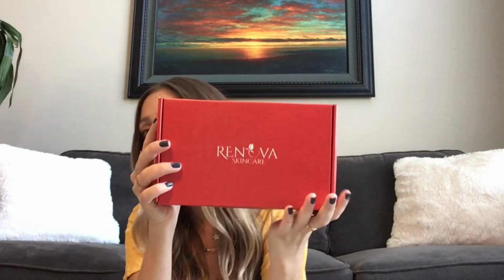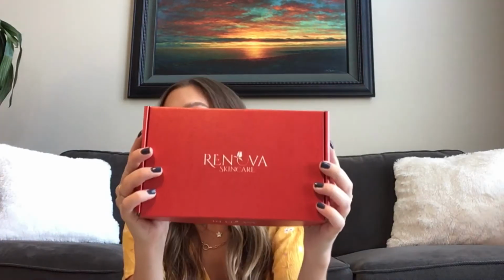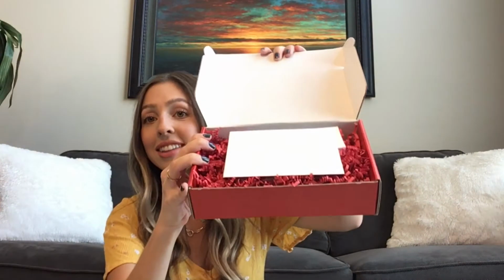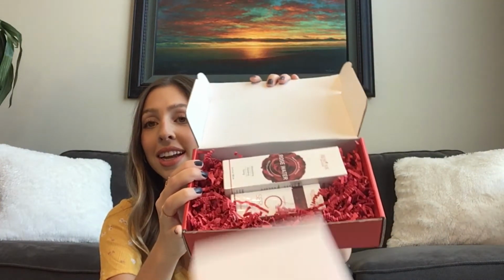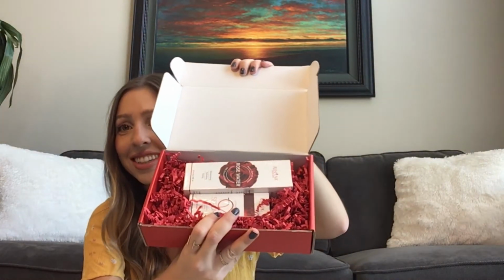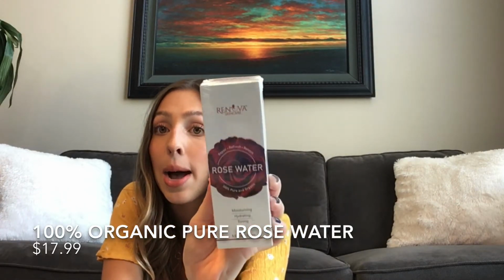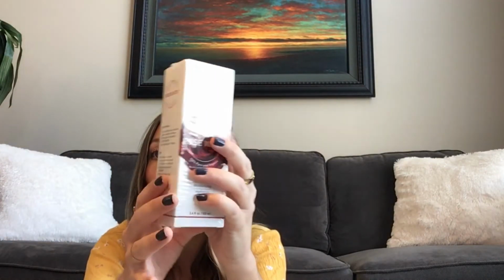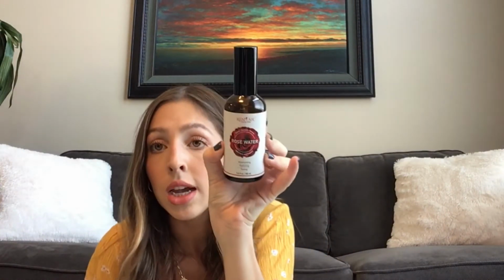MY FIRST UNBOXING! - RENOVA SKINCARE | Blue Beauty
I hope everyone is doing well and staying healthy. Thank you so much for being here and watching. This video is about products that have completely changed the look of my skin! For a few months now, I have been using both of the products twice a day and have noticed a huge difference.

(I do NOT make any money off of this, I just don’t want you guys to miss out on affordable products that work.)

Thank you for the collaboration!!

Let me know what you would like to see next, and of course, let me know if this was helpful.

Special thanks to the Graphic Designer, Laura Lian Williams!